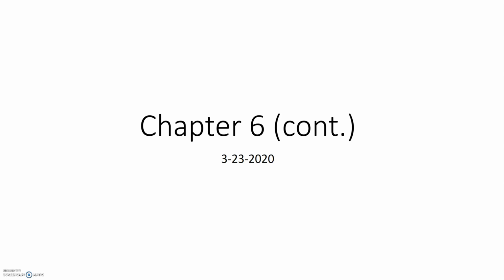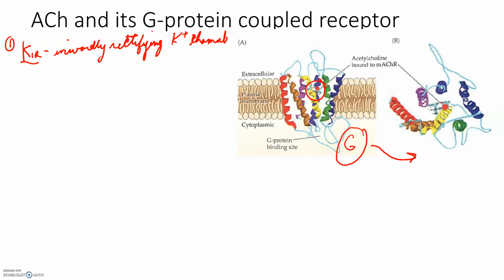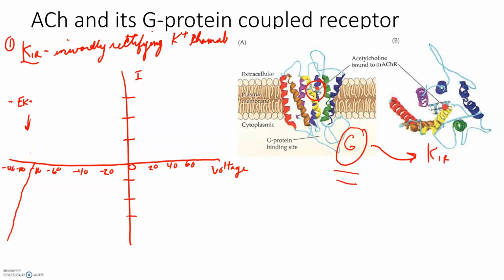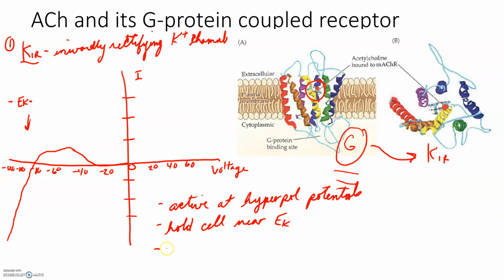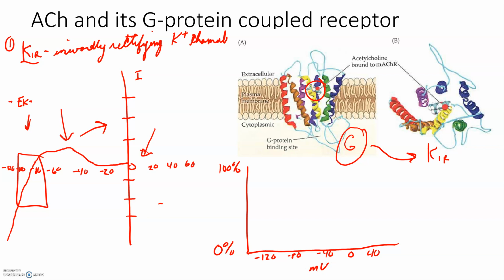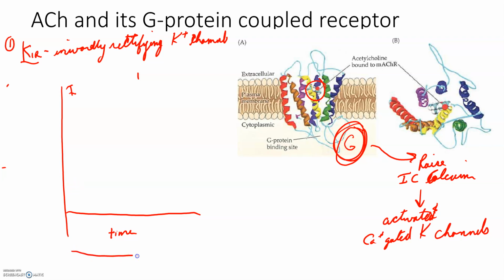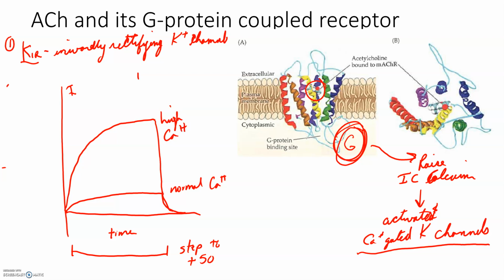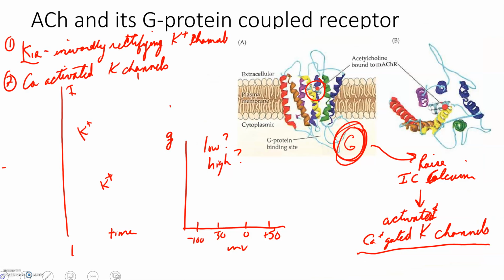Bio 480 3 23 20 part 1